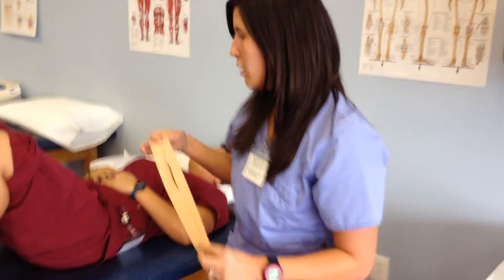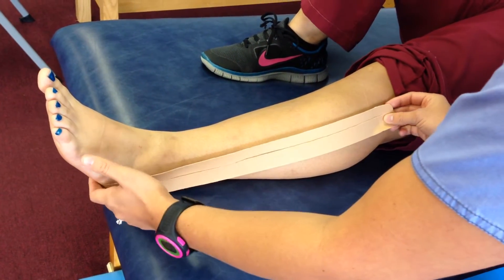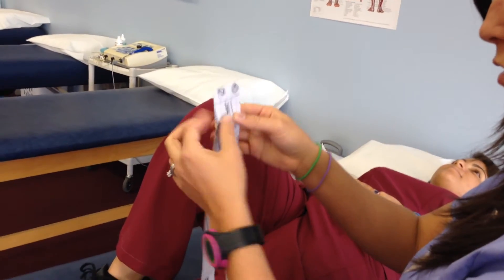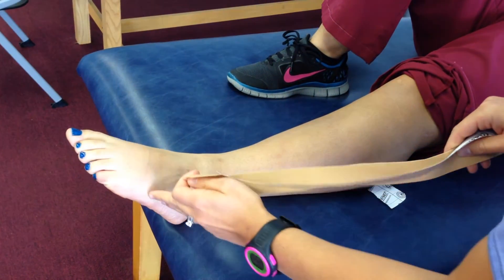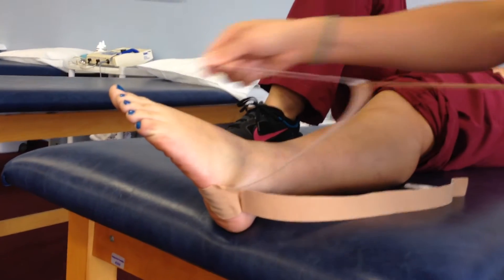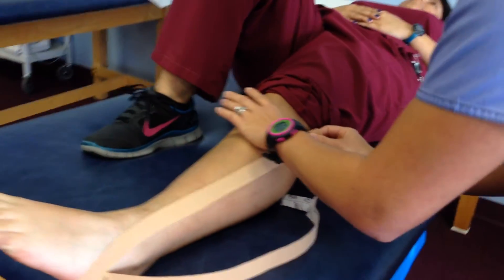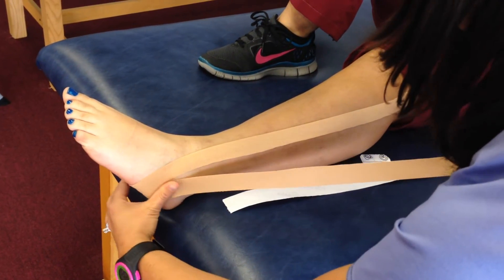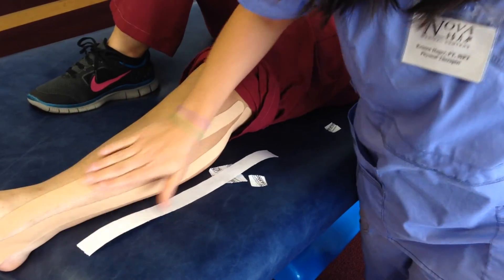Phase 1: Kinesiotaping Lateral Ankle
Kristen Hager demonstrates a kinesiotaping technique for any kind of lateral ankle sprain or peroneal pain.